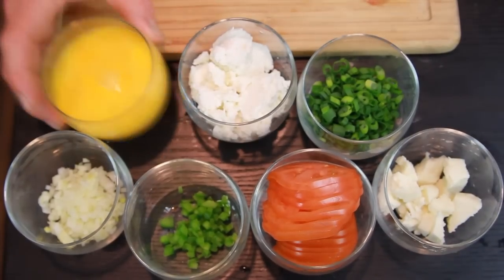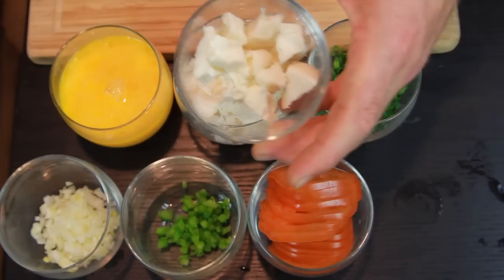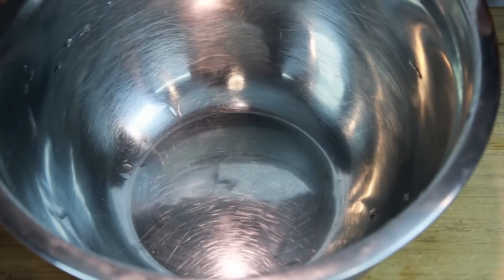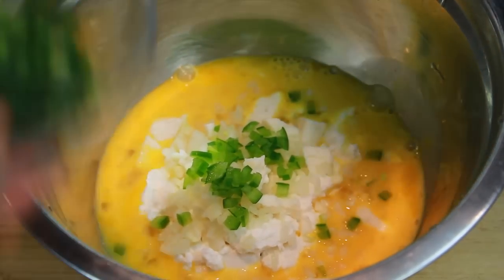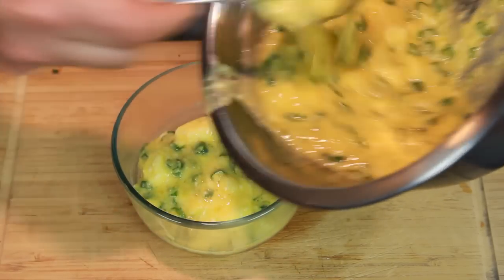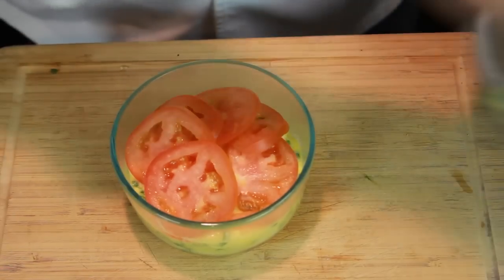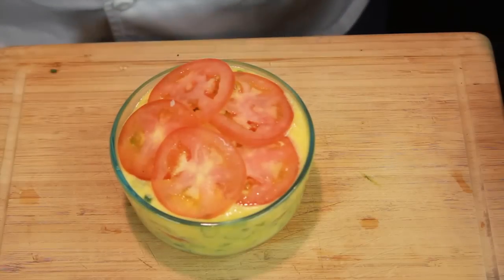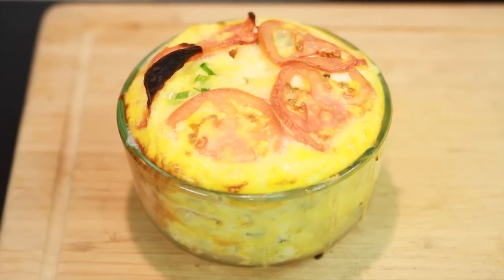Ricotta Breakfast Casserole : Breakfast Recipes Using Ricotta Cheese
Ricotta breakfast casserole is a delicious, hearty way to get the day started off right. Make ricotta breakfast casserole with help from a European trained executive chef in this free video clip.

Series Description: If you love ricotta cheese, there are a few key breakfast recipes that you're definitely going to want to get to know up close and personal. Learn about delicious breakfast recipes that use ricotta cheese with help from a European trained executive chef in this free video series.